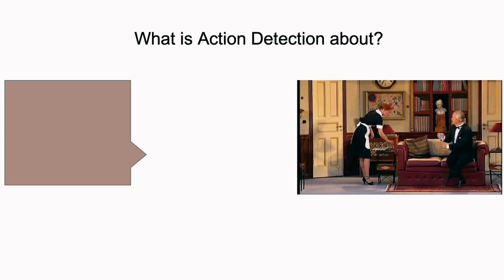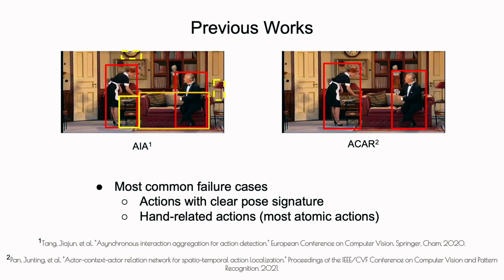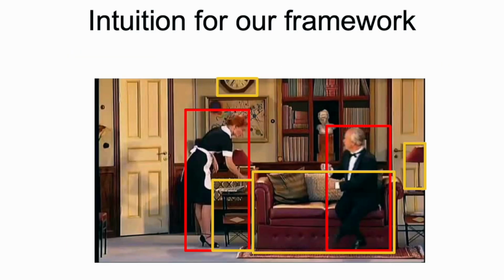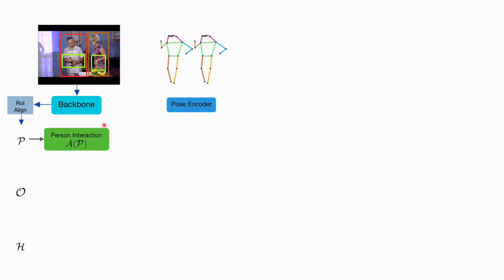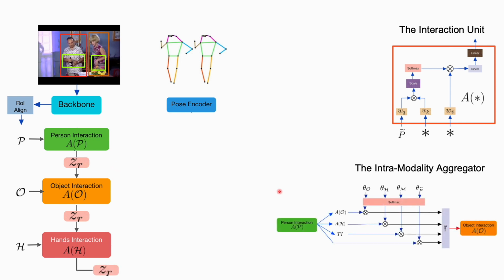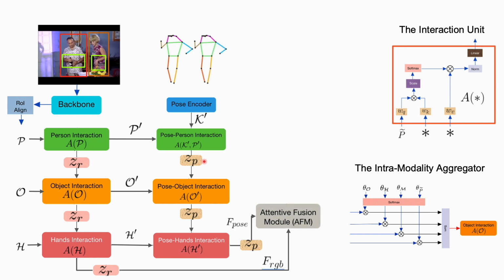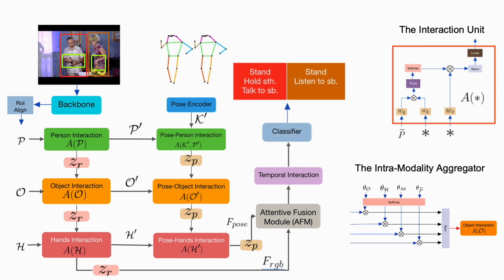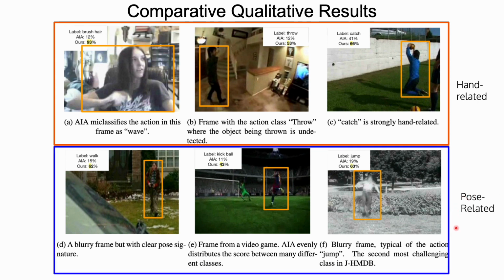Holistic Interaction Transformer Network for Action Detection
Authors: Faure, Gueter Josmy; Chen, Min-Hung; Lai, Shang-Hong* Description: Actions are about how we interact with the environment,
including other people, objects, and ourselves. In this paper, we propose a novel multi-modal Holistic Interaction Transformer Network (HIT) that leverages the largely ignored, but critical hand and pose information  essential to most human actions.
The proposed HIT network is a comprehensive bi-modal framework that comprises an RGB stream and a pose stream. Each of them separately models person, object, and hand interactions. Within each sub-network, an Intra-Modality Aggregation module (IMA) is introduced that selectively merges individual interaction units. The resulting features from each modality are then glued using an Attentive Fusion Mechanism (AFM). Finally, we extract cues from the temporal context to better classify the occurring actions using cached memory. Our method significantly outperforms previous approaches on the J-HMDB, UCF101-24, and MultiSports datasets. We also achieve competitive results on AVA.